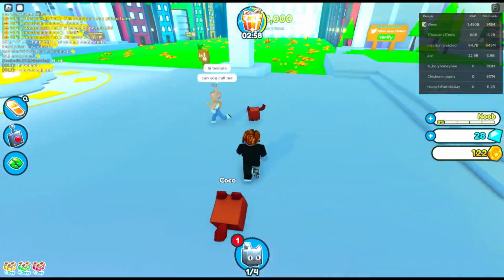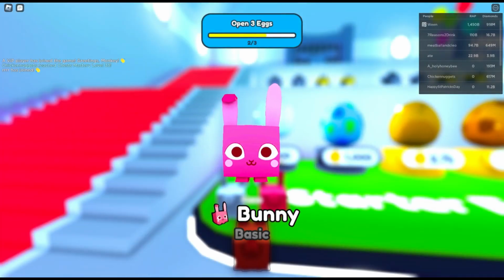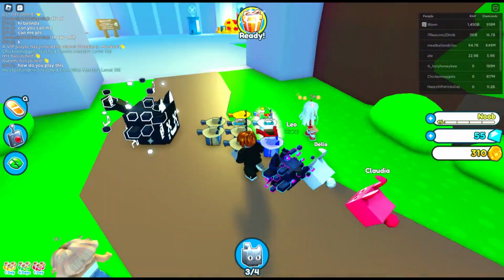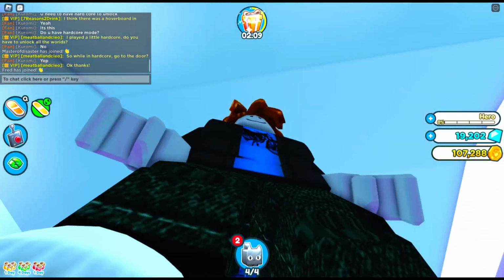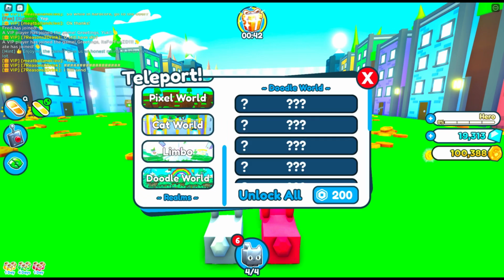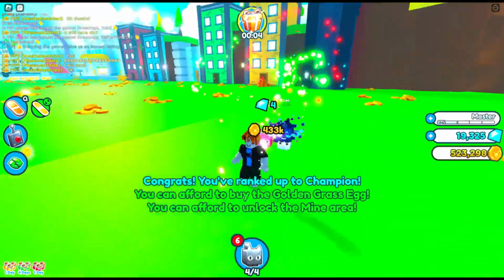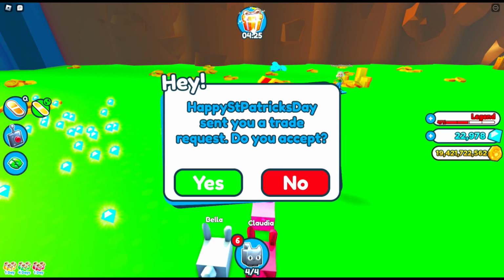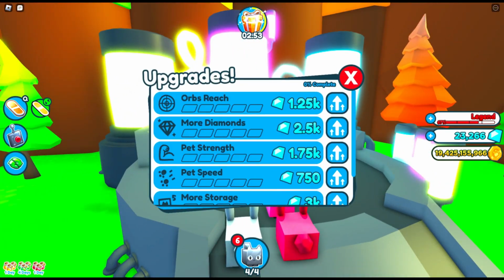It's Brysentime! Uncover the Secrets of Playing Pet Simulator X on Roblox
With Brysentime, you can uncover the secrets of playing Pet Simulator X on Roblox. In this video, we'll show you how to get started and how to get the most out of this fun game.

Pet Simulator X on Roblox is one of the most popular games on the platform, and it's easy to see why. This game lets you play as a pet, and control everything from their diet to their exercise routine. By following our tips, you can easily become the best pet player on Roblox!
Brysen gives his very first walkthrough on how to play Roblox's Pet Simulator X.